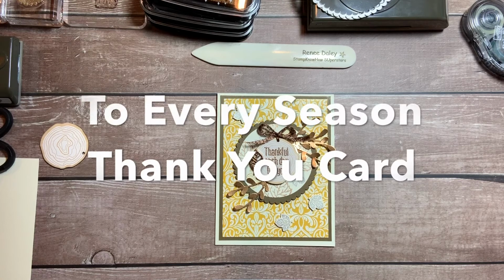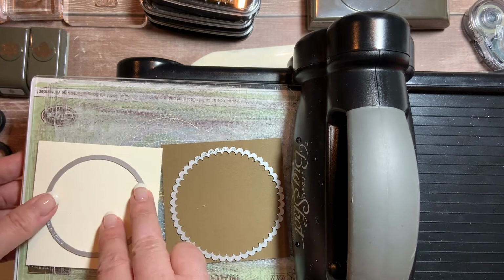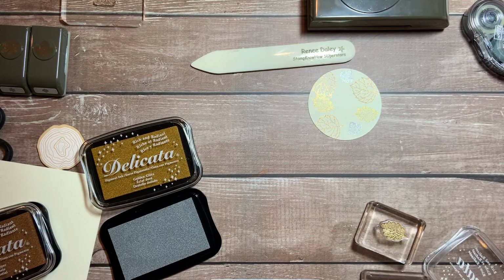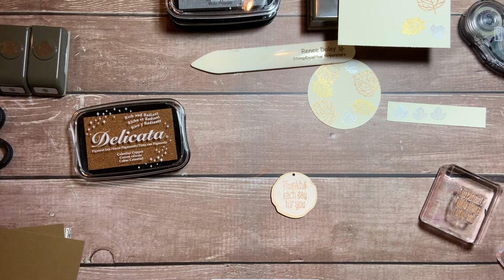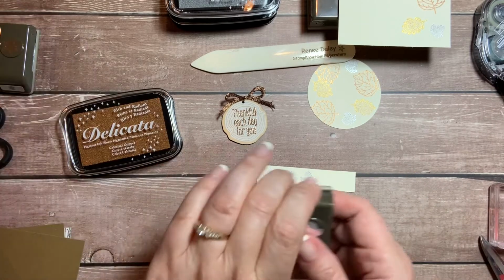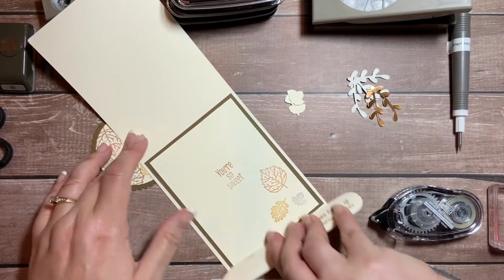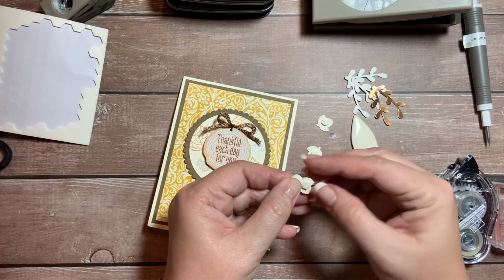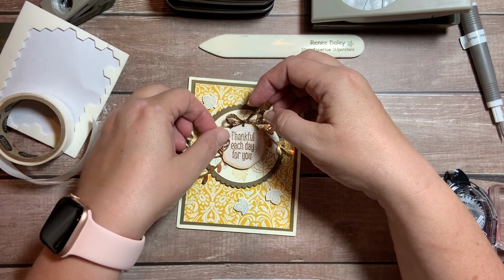Stampin' Up To Every Season Bundle Thank You Card (FUN & EASY!) (2019)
Learn how to make a Thank You Card using the "To Every Season Bundle" from Stampin' UP. Use heat embossing for the sentiment and add several layers with metallic stamping for added shine!

This card uses a coordinating bundle of products. You can save 10% when you buy the bundle of the stamp set and punches.

What are you grateful for this Thanksgiving?